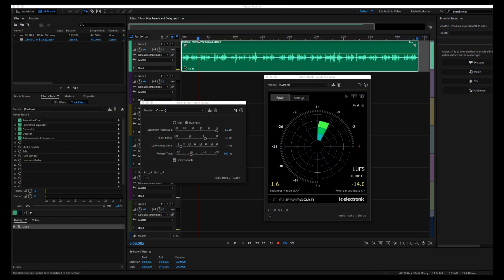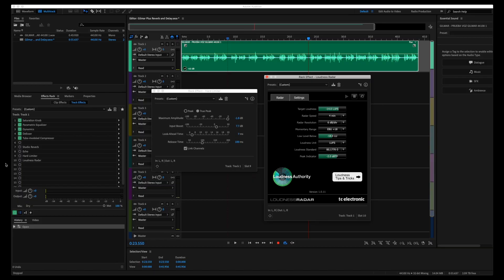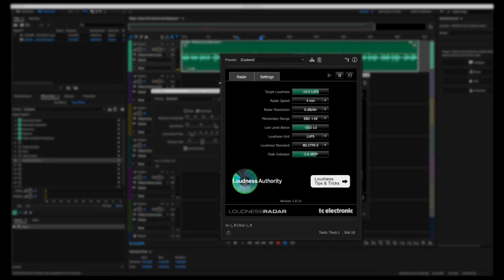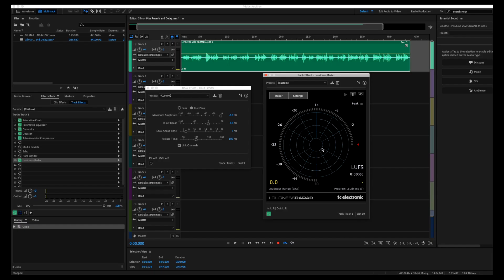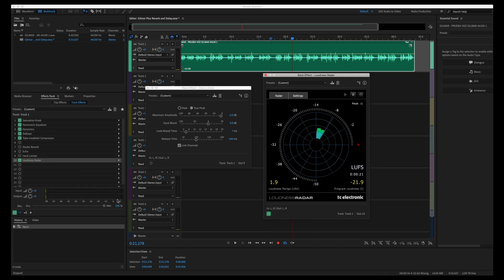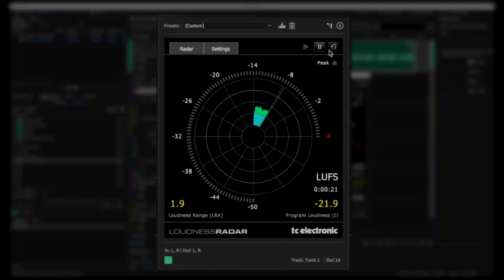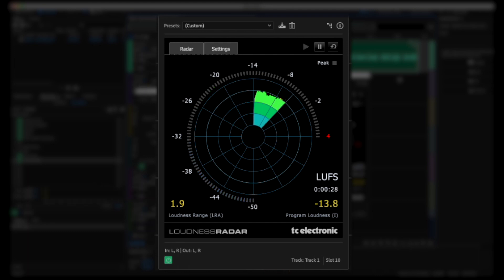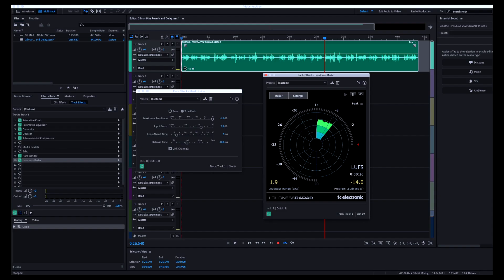Mastering Voice Over For Loudness Standards With Adobe Audition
🎧 Want to hear what your voice could sound like with professional processing?

If you’d like an experienced engineer’s perspective on your raw recording,
you can submit a short audio sample and I’ll create a custom-processed example
so you can hear the difference for yourself.

What you’ll receive:
• A custom-processed version of your submitted audio
• Level-matched so you’re hearing tone and balance — not loudness
• Insight into what’s helping (and limiting) your current sound

👉 Click the red “Submit Your Audio” button
👉 Upload a short raw voice recording

Mastering and loudness standards are a mystery to many voice-over artists. Mastering is extremely important to separate you from the competition, especially when it comes to voice-over demos and auditions. In this video, I walk you through a custom voice-over processing mastering setup using only Adobe Audition's stock plugins. Find out why mastering your voice-over is necessary,  see how it's different from regular voic-over processing, and hear what it can do for your overall sound.

Some of the links on this page are links to affiliate websites, and I receive an affiliate commission for any purchases made by you on the affiliate website using such links.